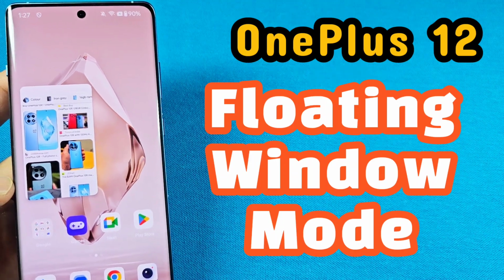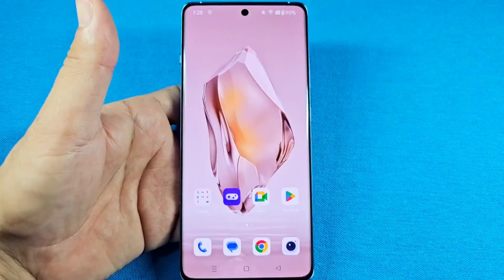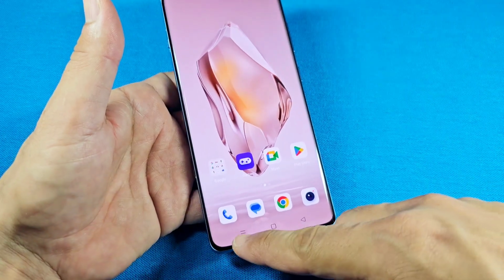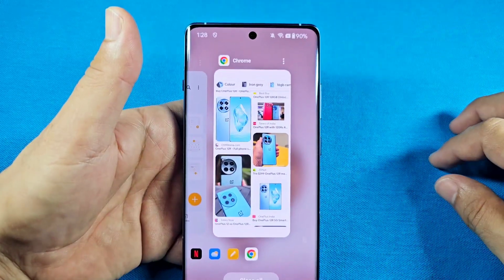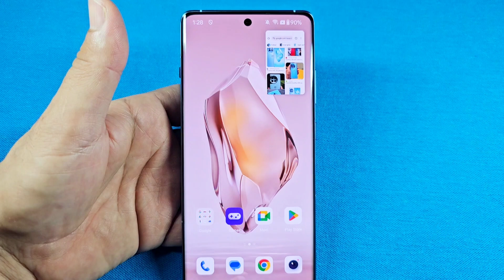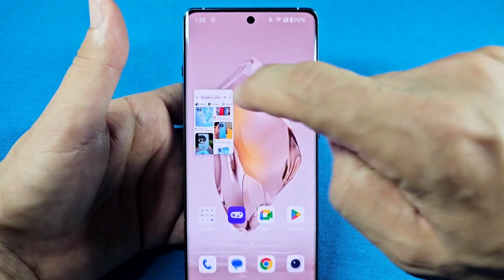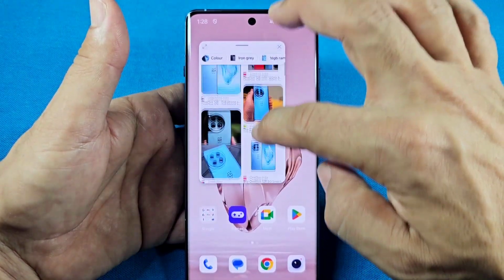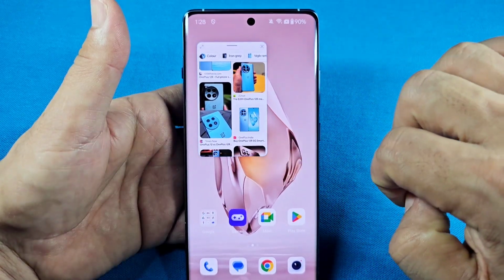How to enable Floating App Mode Oneplus 12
A guide on how to enable floating app window mode mini app view for OnePlus 12 or 12r Android 14

Android 14 phone with Oxygen OS software